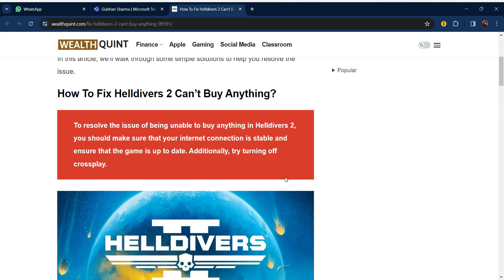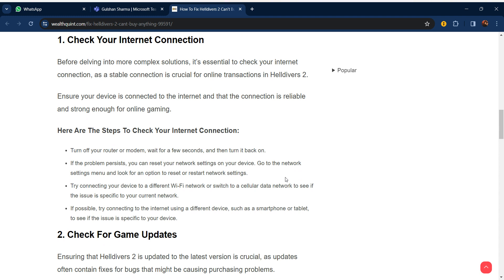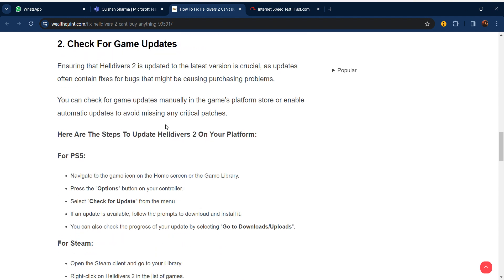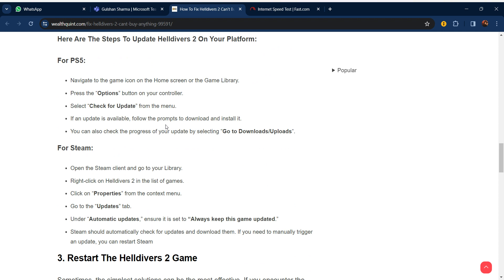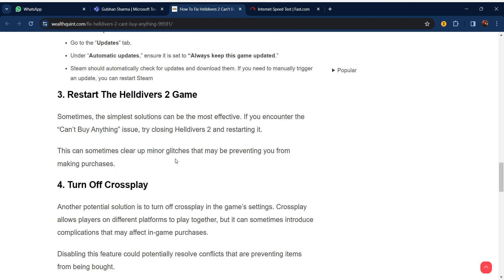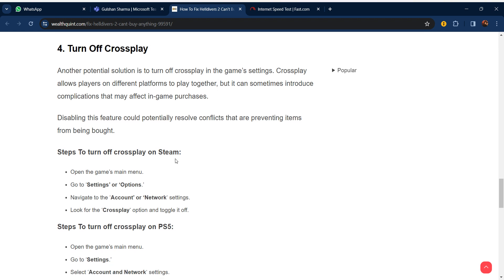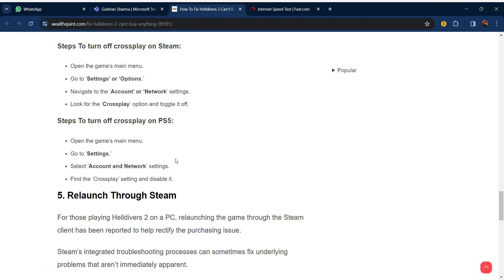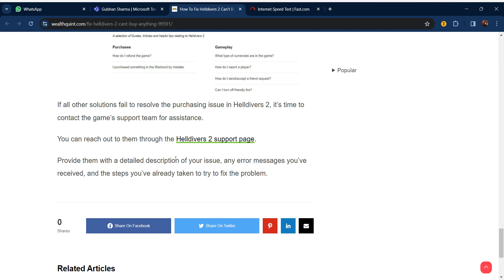How To Fix Helldivers 2 Can’t Buy Anything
in this video we will guide you through the process How To Fix Helldivers 2 Can’t Buy Anything
if you are facing this issue don't worry we are going to solve this issue by each step

00:00  Introduction
00:13  Solution1:Check Your Internet Connection
00:52  Solution2:Check For Game Updates
01:40  Solution3:Restart The Helldivers 2 Game
02:01  Solution4:Turn Off Crossplay
02:44  Solution5:Relaunch Through Steam
03:03  Solution:Contact Helldivers 2 Support